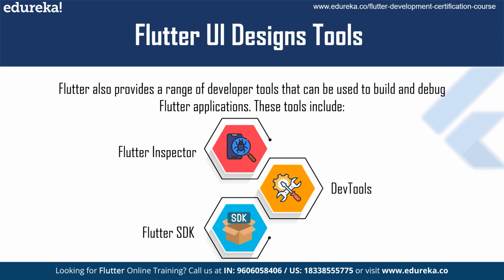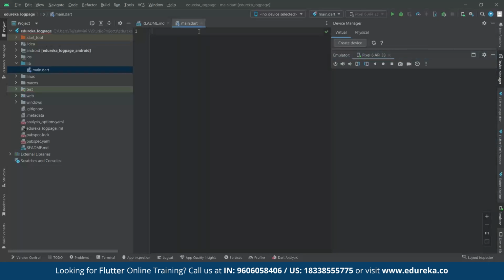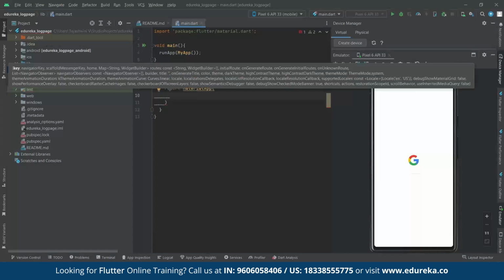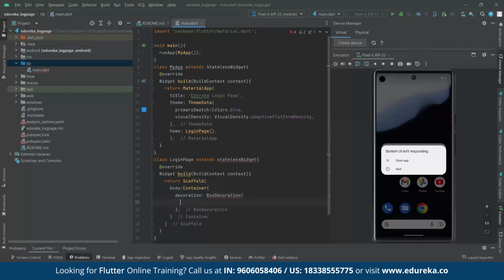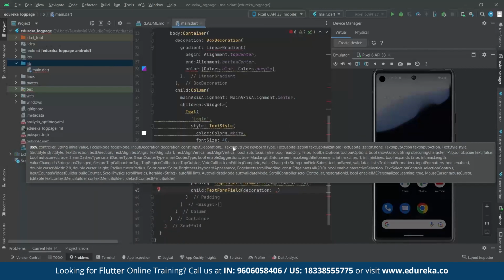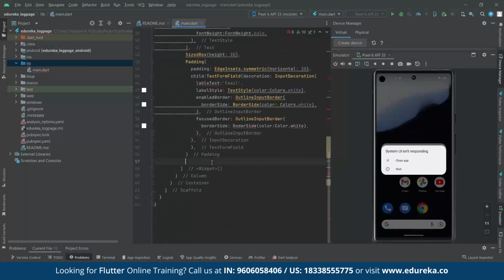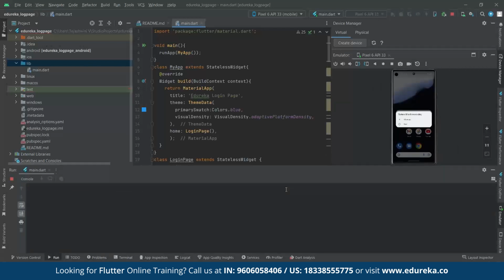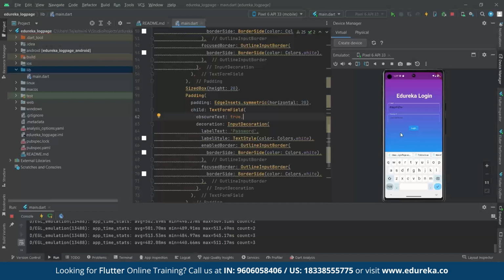Flutter UI Design Tutorial | Flutter App Development | Edureka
If you plan to develop an amazing look and feel UI mobile applications using Flutter. Watching this video on Flutter UI Designs can be helpful for creating beautiful UI designs for your application. This can save you time and frustration from trying to figure it out on your own.
00:00 Introduction
01:30 What is Flutter UI Designs?
02:12 Why we use Flutter UI Designs?
03:14 Animations VS Flutter UI Designs
06:22 Features of UI Designs
08:29 Flutter UI Designs Tools
12:27 Demo

🔵 About Edureka Flutter Application Development Course

Edureka's Flutter Application Development Course is a comprehensive program designed by industry experts having 10+ years of experience to help you become a proficient Flutter developer. You will be taught about the fundamental concepts of application development using the Flutter framework and the Dart programming language. This course enables you to build high-performance, visually engaging, and user-friendly apps using Flutter and helps you master key concepts such as Flutter widgets, state management, asynchronous programming, and network integration, along with hands-on experience to build real-world applications.

🔵 Why take up the Online Edureka Flutter Application Development Course?
Flutter is backed by Google, adopted by renowned brands, and maintained by a community of developers. As of the year 2022, the Play store hosts over 24,000 Flutter applications, and have been downloaded 11B times .Flutter allows you to build cross-platform apps using a single codebase for mobile, web, desktop, and embedded devices

🔵 Who should go for this Flutter Application Development Course?
The course is designed for all those professionals who want to learn application development using Flutter. This course will be ideal for:
Beginners who want to develop Flutter applications.
Advanced Web or Mobile Developers new to Dart and Google Flutter Mobile SDK.
Android developers who want to build iOS Apps with a single codebase.
iOS developers who want to build Android Apps with a single codebase.